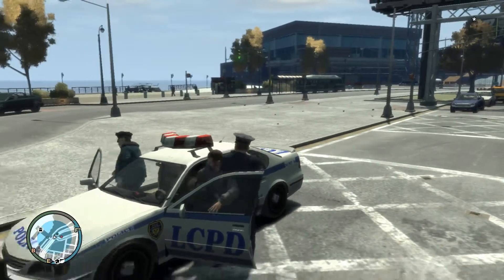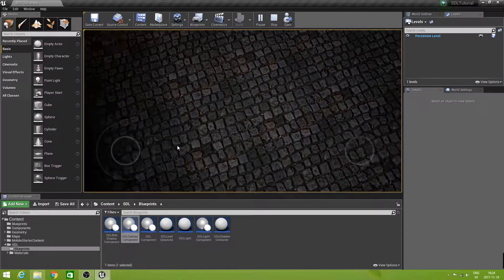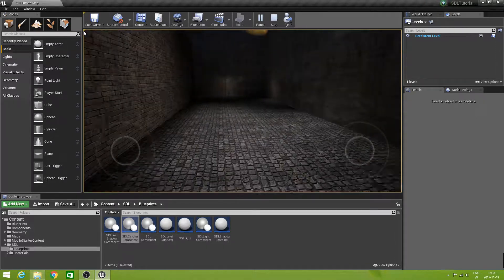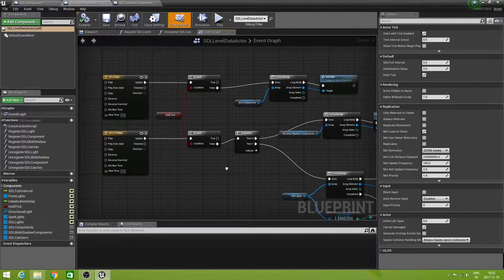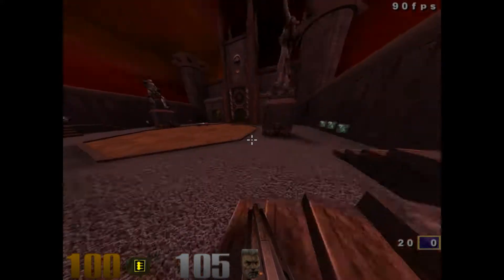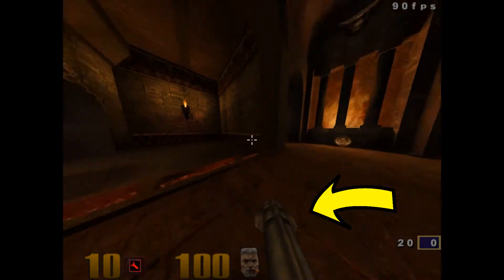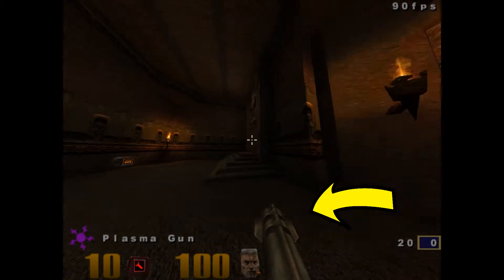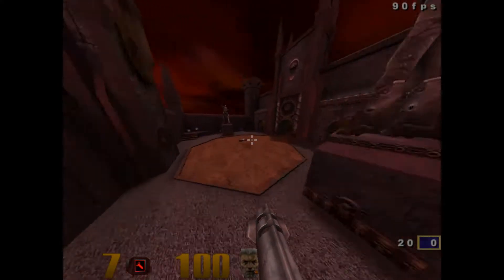How to Fake Dynamic Lighting in UE4 (Introduction to the series)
This is a short video introducing the Simulated Dynamic Lighting Tutorial Series. In this series I will show you how to fake dynamic lighting in Unreal Engine 4 for mobile platform projects.